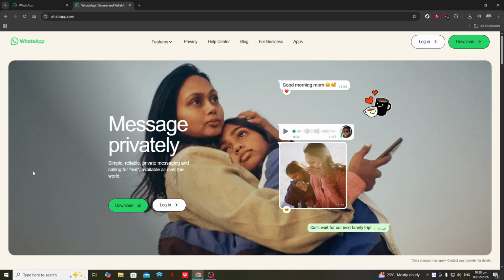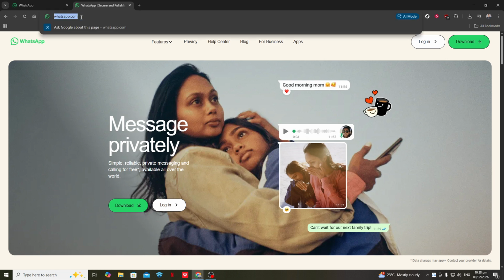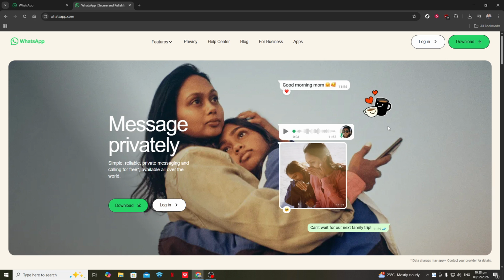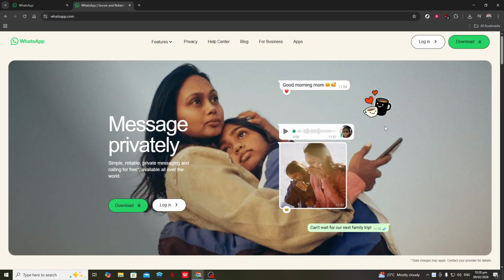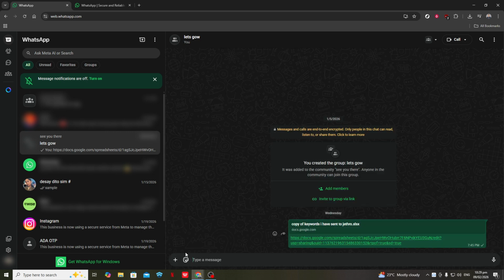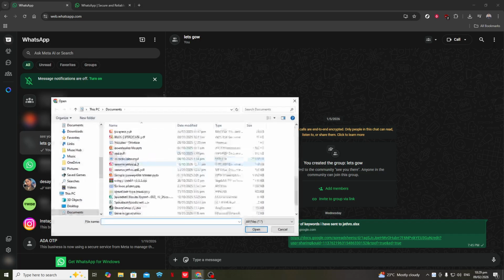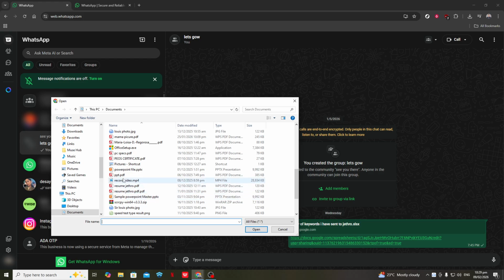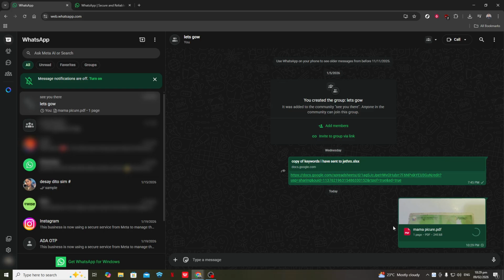How to send pdf file to whatsapp from computer laptop pc (Latest Update)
How to send pdf file to whatsapp from computer laptop pc

In this video, you’ll learn how to send a PDF file to WhatsApp from your computer or laptop easily. This beginner-friendly tutorial shows how to use WhatsApp Web and desktop options to upload and share PDF documents quickly.

We walk through simple steps to attach, send, and manage PDF files directly from your PC. Perfect for students, professionals, and anyone who wants to share documents from a computer to WhatsApp.